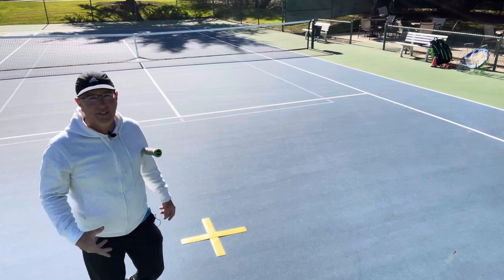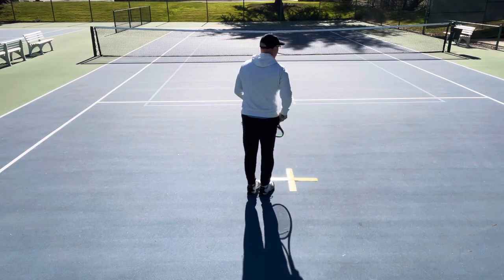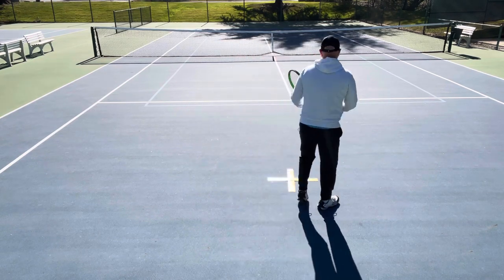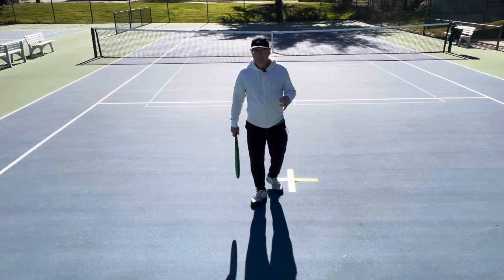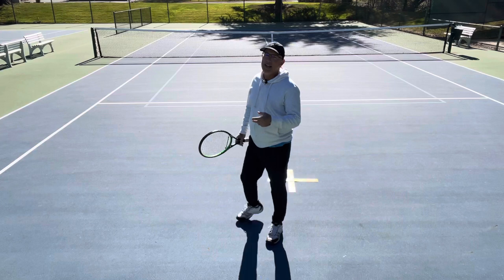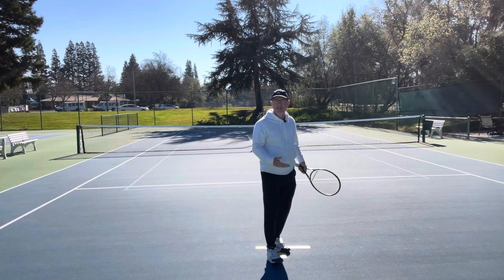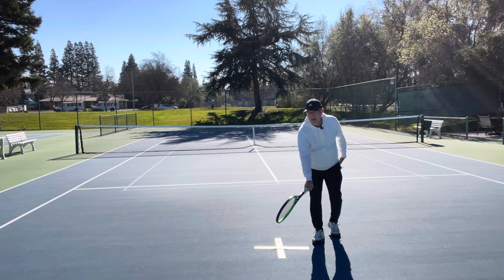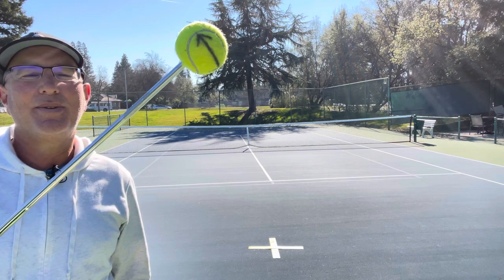A Tennis Lesson: Footwork, Forehand, Backhand, Top Spin, Hip Follow-Through, Landmarks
Join me for a lesson on Footwork for Forehands and Backhands. Easy to work on practice steps. I discuss why I do not teach the split step to my beginner students while justifying a cross over step for any ball you have to move a distance to set up for is necessary. Then to complement a previous video I demonstrate the Topspin Point of Contact/Brush which changes depending on the ball height.
If you want to learn more about me check out: courtsidenotes.com
Coach Adam
Also a big thank you to my students Thy and Wilson for helping me out.